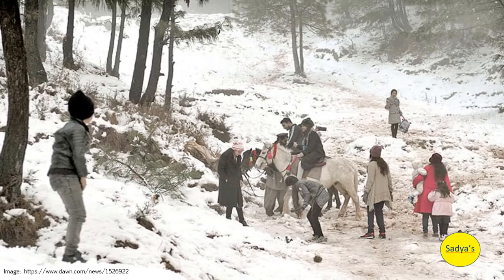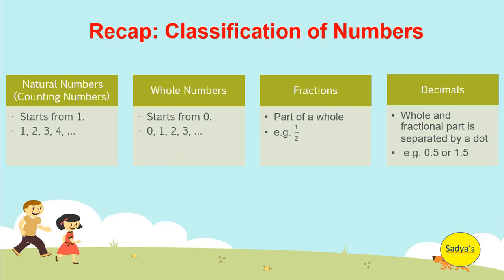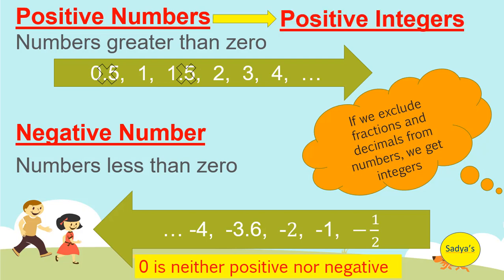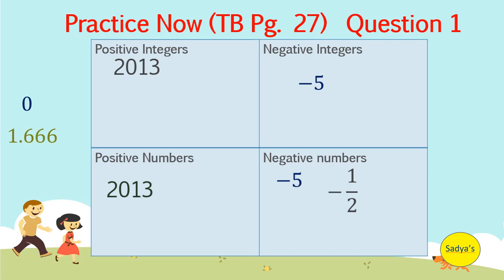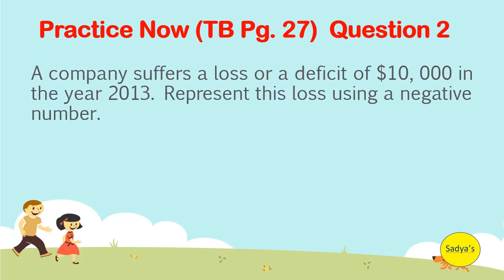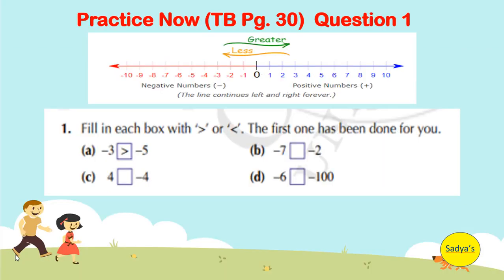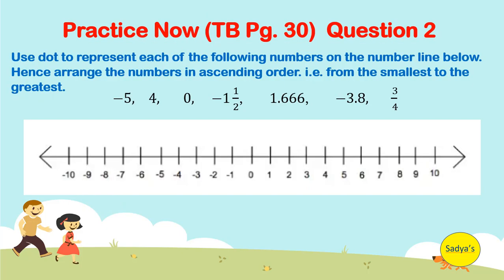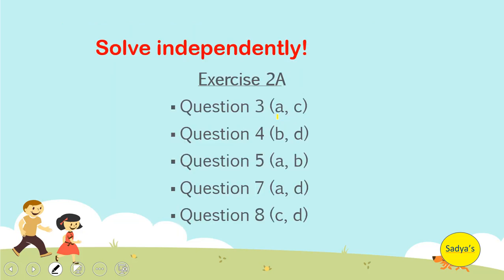1. Integers, Negative numbers in daily life, Representing number on number line, Order of numbers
In this video, we explain what integers are and give some examples from our daily life. We also learn how to represent integers on a number line.
Struggling to remember which sign represents greater than and which represents less than? Watch video to figure out a trick for remembering it for the lifetime.

 This video is designed specially for students of Army Public School Fort Road Rawalpindi to help them in Online Support Program by APSACS Sectt owing to school closure due to COVID-19.

Textbook: New Secondary Mathematics, New Syllabus Mathematics, D1 NSM1.